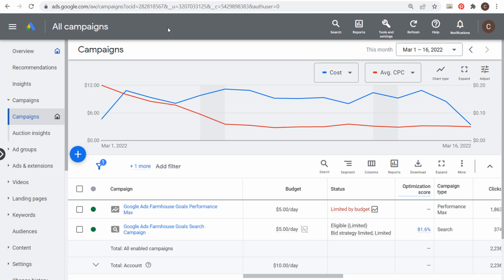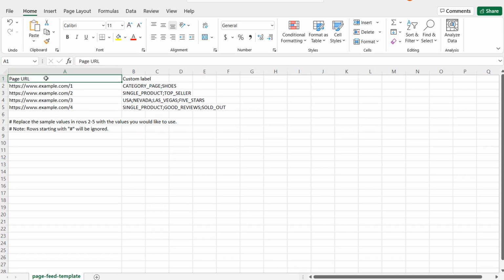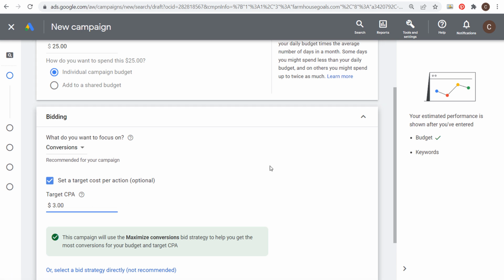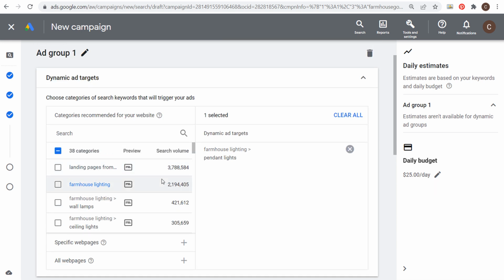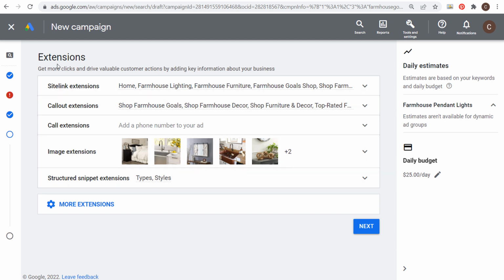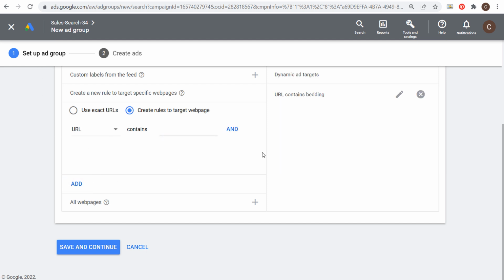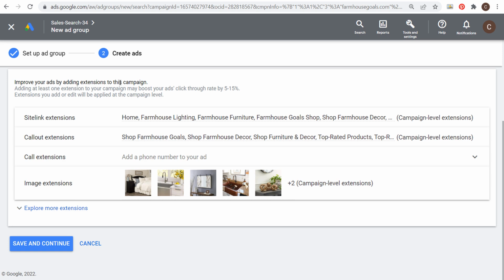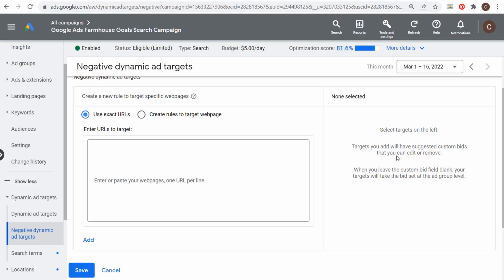Google Ads Dynamic Search Ads Tutorial 2022 - Targets, How to Create, and Examples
Learn everything you need to know about creating Dynamic Search Ads campaigns or Ad Groups in your Google Ads Account. I go over the different targeting options, best practices for Dynamic Search Ads campaigns, how to create Dynamic Search Ads, examples of different targets and ideas, and how to organize your campaigns.

Video Chapters:
0:15 What are Dynamic Search Ads?
1:40 How do Dynamic Search Ads work?
3:20 Dynamic Search Ads page feeds
6:31 Create Dynamic Search Ads campaigns
9:18 Dynamic Search Ads targeting
11:46 How to create Dynamic Search Ads
16:43 Add more Dynamic Search Ads targets
24:55 Dynamic Search Ads target exclusions